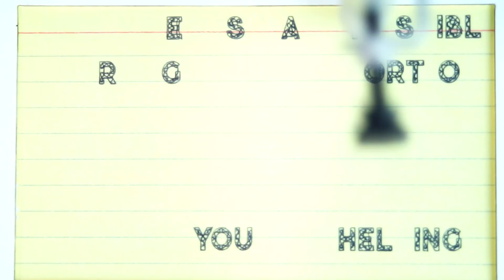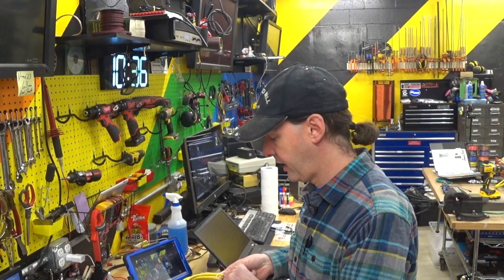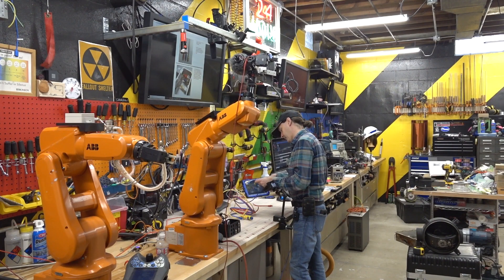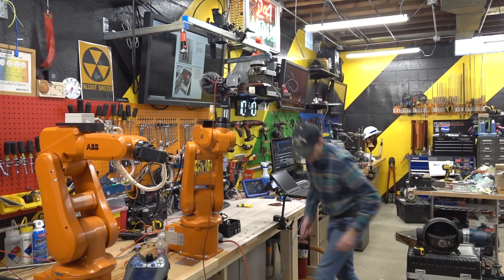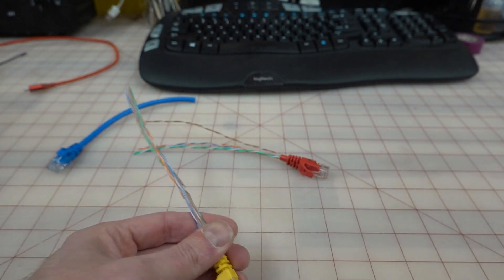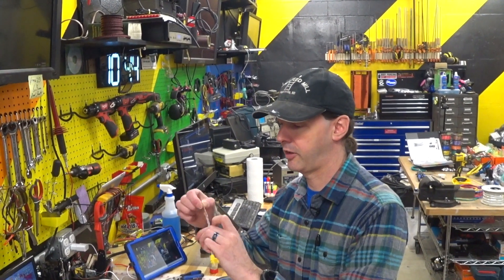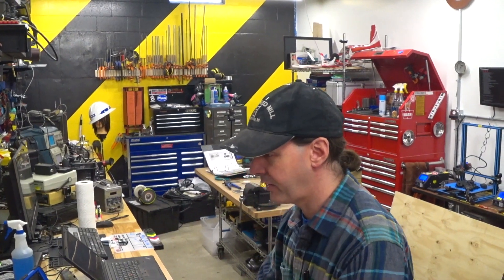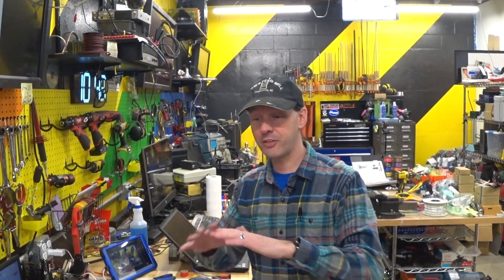Project ARchi3 Episode 10 CAT 5 Base Feeds